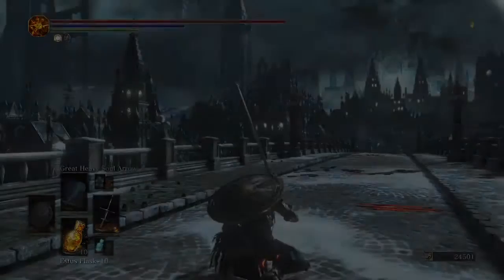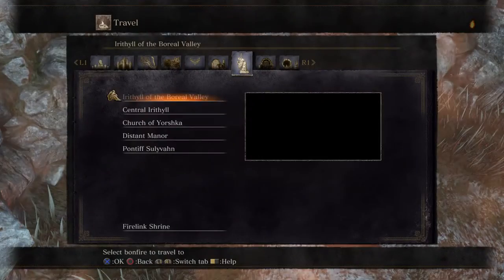DARK SOULS 3 Sirris of the sunless relm Quest, Read description.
Go to Firelink Shrine at the end of the fight Sirris will be there talk to her and she will thank you and then give you the silver cat ring and a blessed Mail breaker.